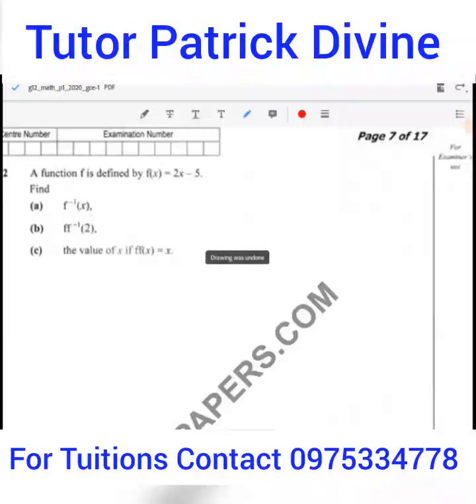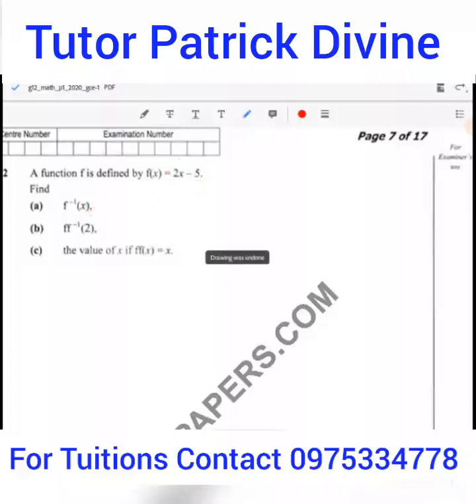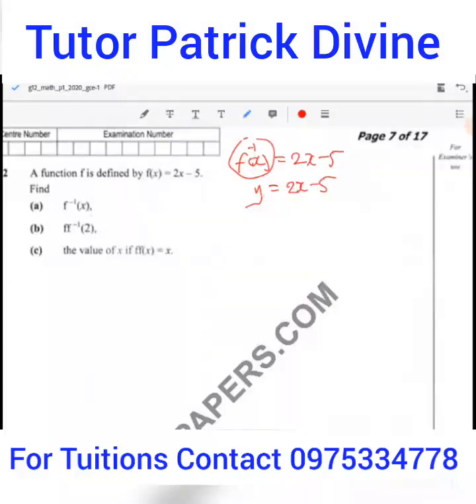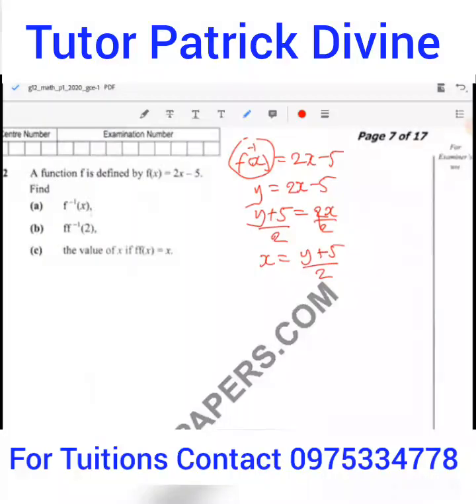functions Exam practice Question